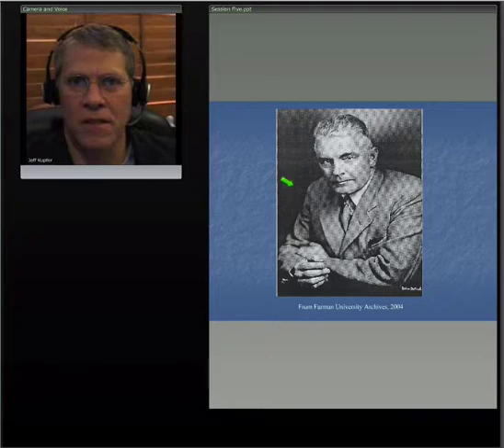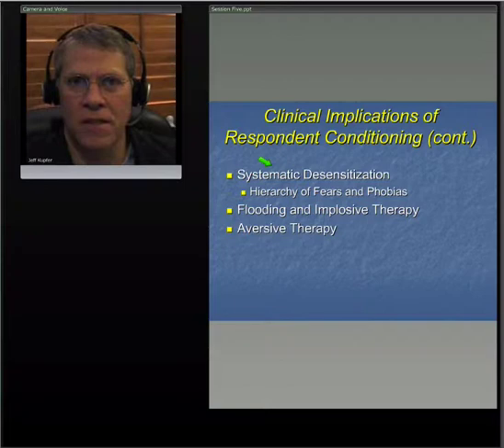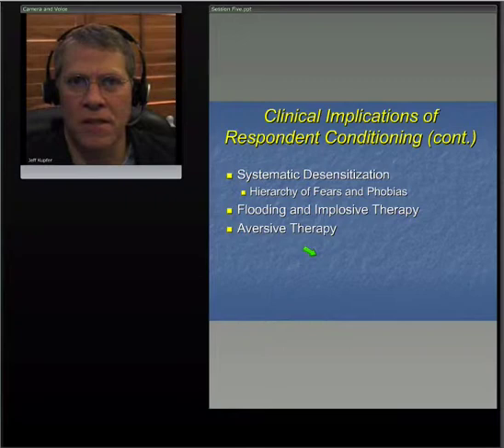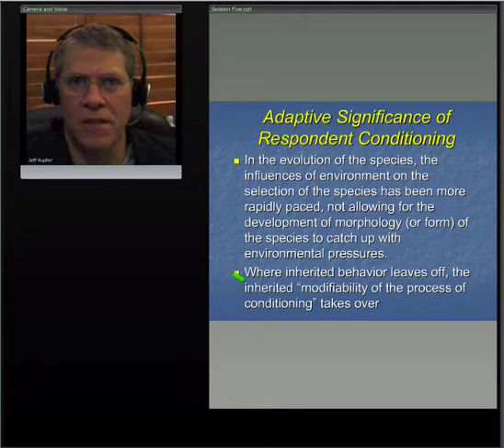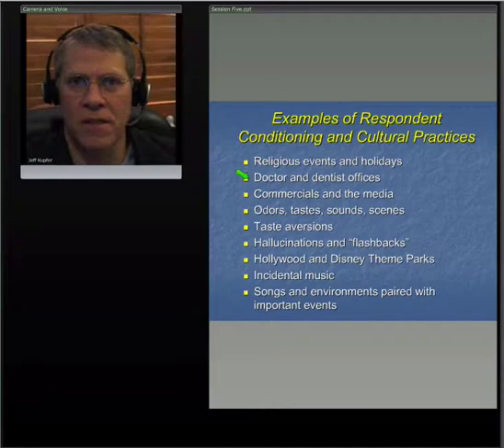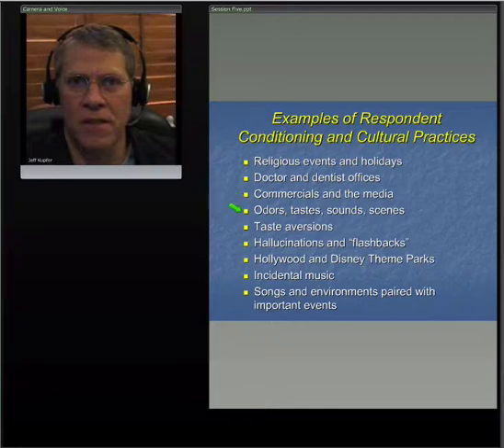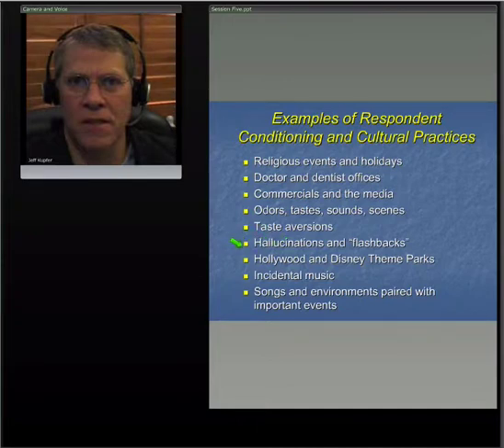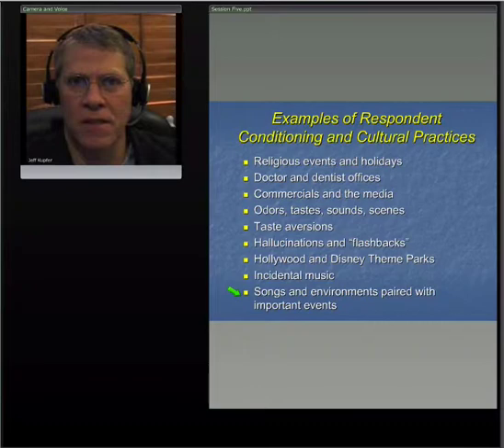Module 5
Description